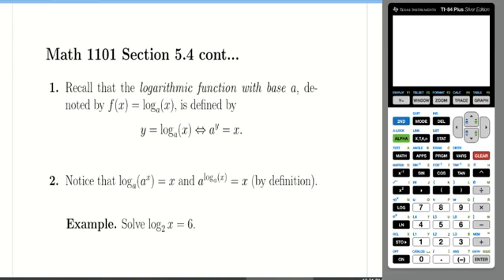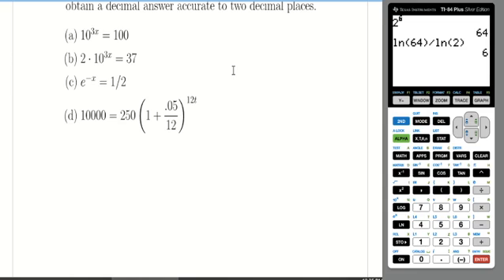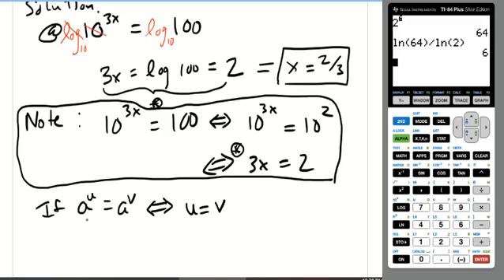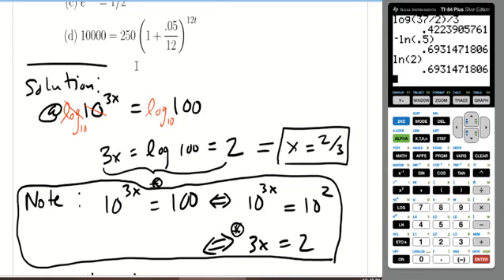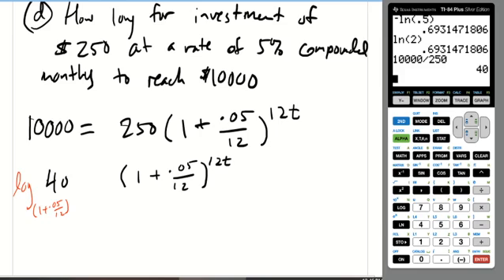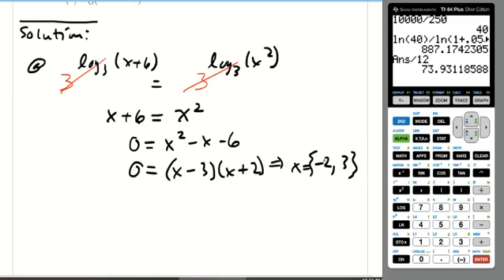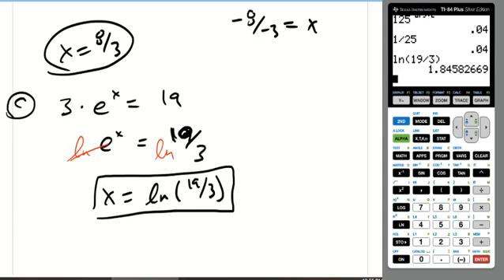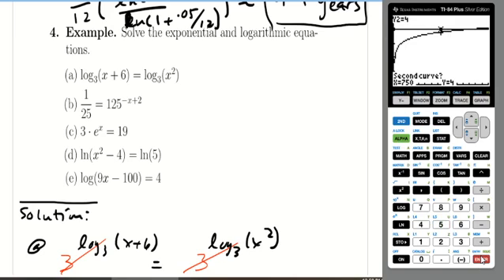Math 1101 Section 5_4 part 2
This is the second part of Dr. Wallace's Math 1101 Section 5.4 video lectures at Middle Georgia State University.